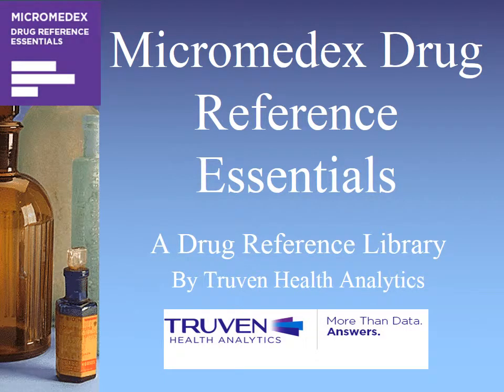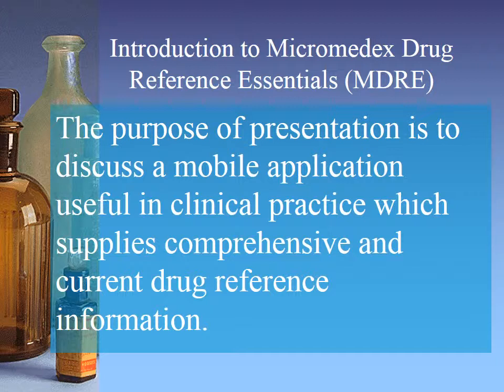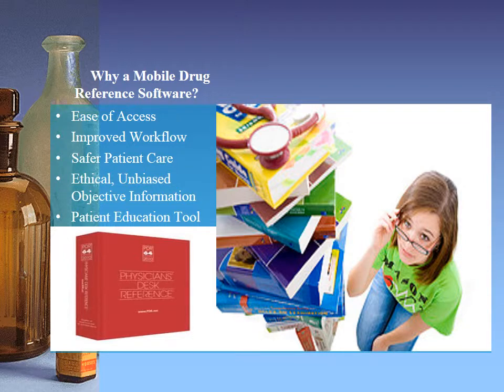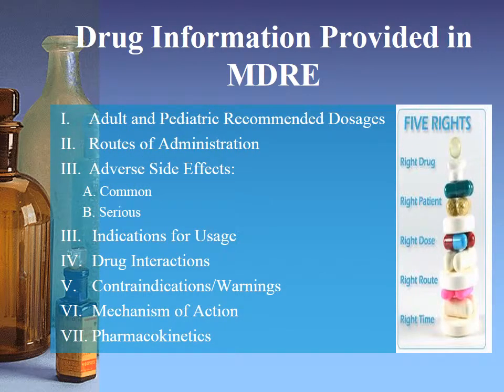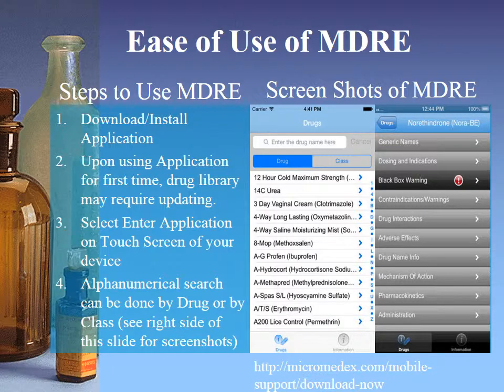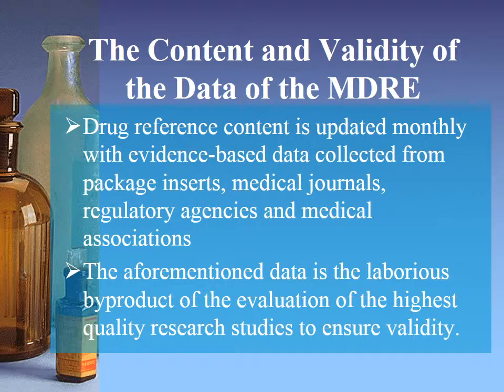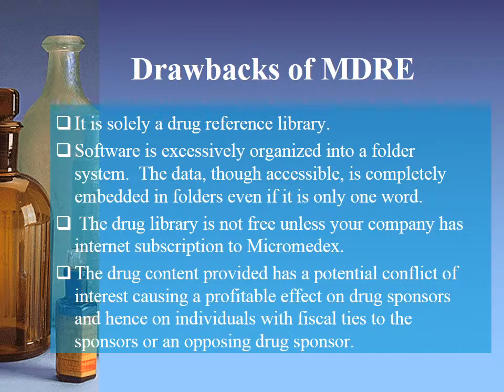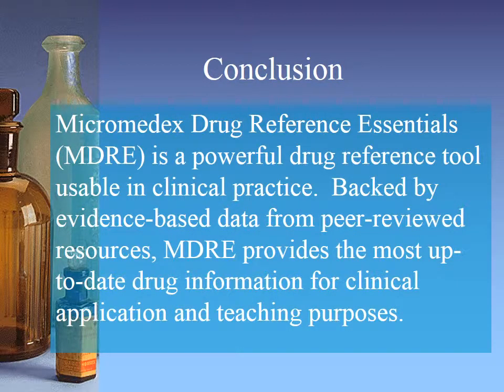Gifford Micromedex FinalPresentation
Micromedex Drug Reference Essentials Presentation